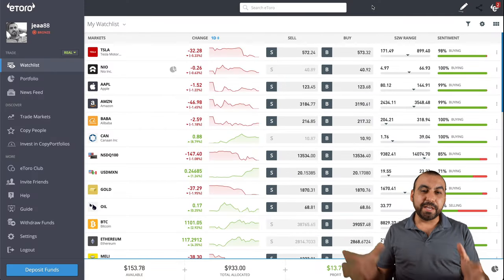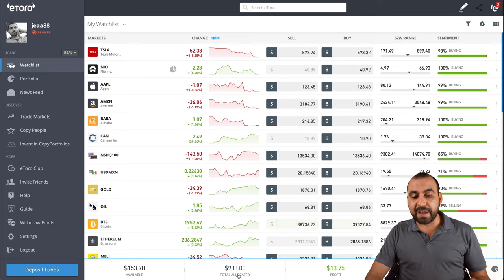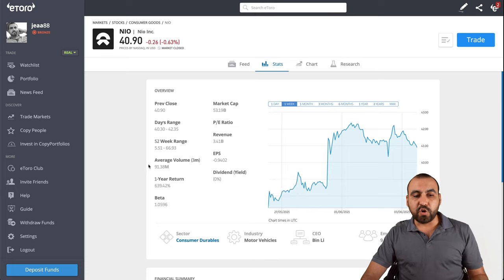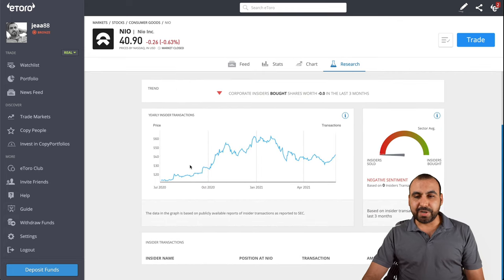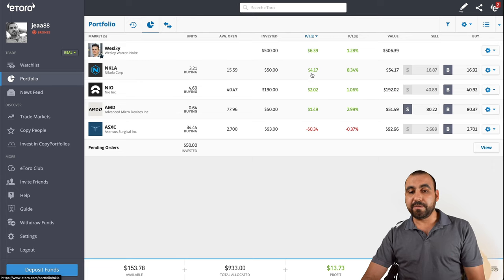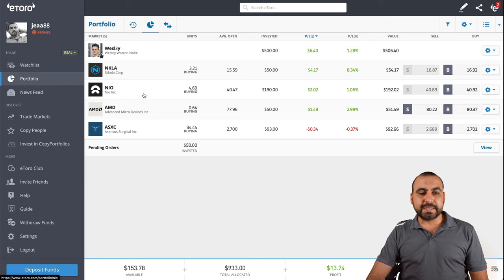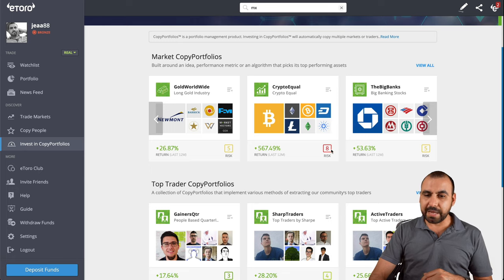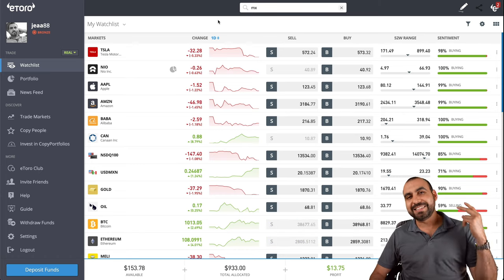How To Invest In Stock And Crypto And Make Money With Etoro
Best video on how to invest in Etoro and a bunch of TIPS

Trade with confidence on the world's leading social trading platform
Join millions who've already discovered smarter investing in multiple types of assets. Choose an investment product to start with.

Stocks & ETFs
Invest in stocks with 0% commission. Buy in bulk or just a fraction.

Invest in Cryptocurrencies
Buy, sell and store Bitcoin and other leading cryptos with ease

Learn how to invest in stocks and cryptocurrencies, and be able to make money with a trading platform like Etoro.

Buy Cryptocurrencies
CFD Trading
Go long or short on FX from just 1 pip. Trade commodities and indices with flexible leverage.